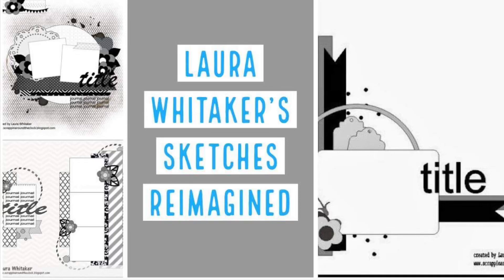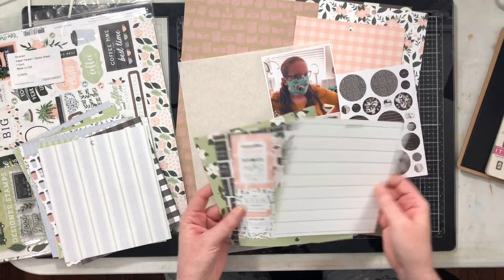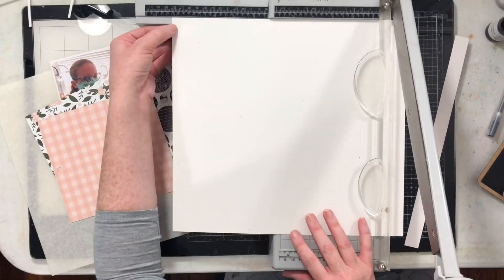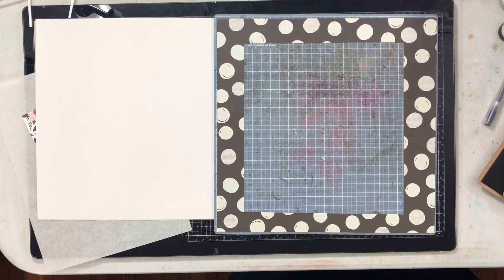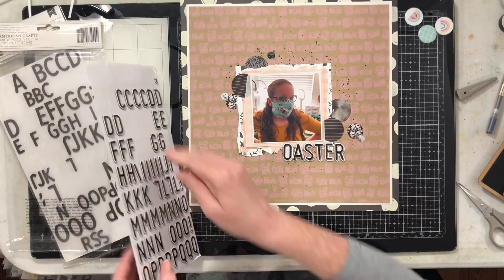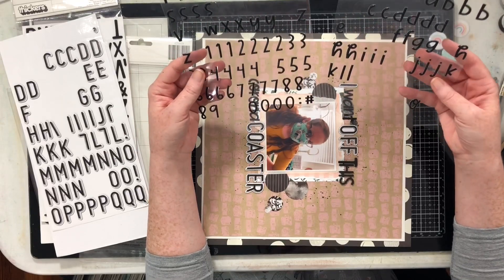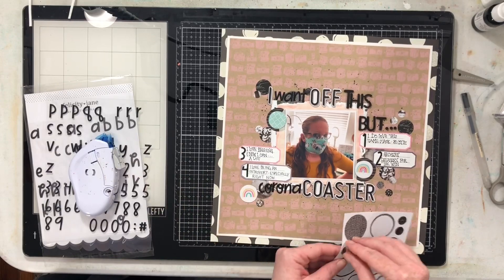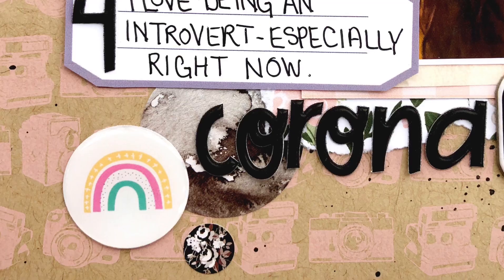12X12 Scrapbook Process- I Want Off This CoronaCoaster (Laura’s Sketches ReImagined)